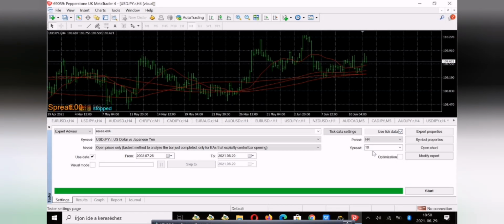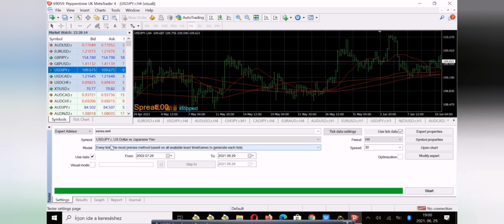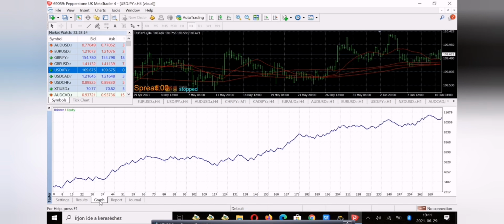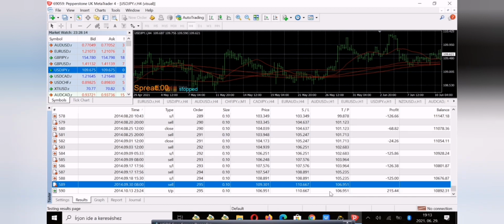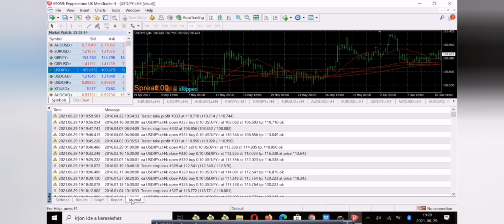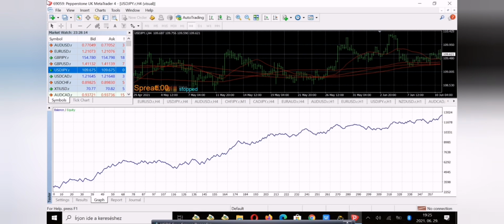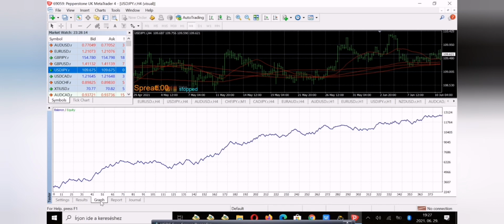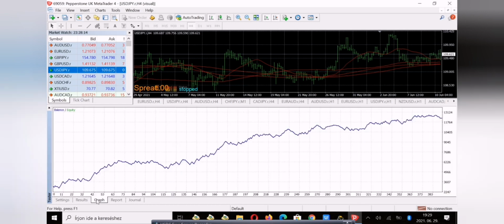Backtesting the new forex trader EA I am working on with 99.9% tick data and tell you coding secrets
Here are my top tips how to choose and buy a forex EA and how to be profitable.
In the next video i will talk about the EA specifications in depth that you have to looking for when buying one.

Many of you asked my advice for a good broker and I finally partnered with the ECN Broker that i can honestly recommend and use since the beginning for EA and Cbot trading as well as manual trading, here you can open an account(i recommend their raw spread account for EAs).